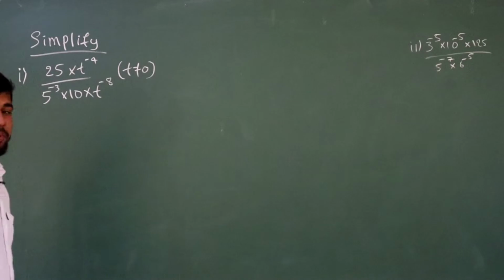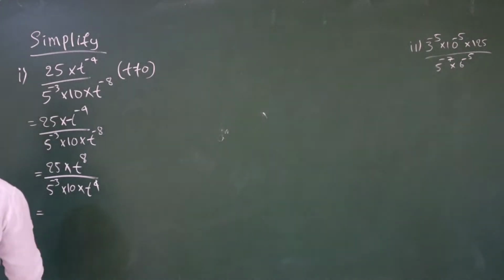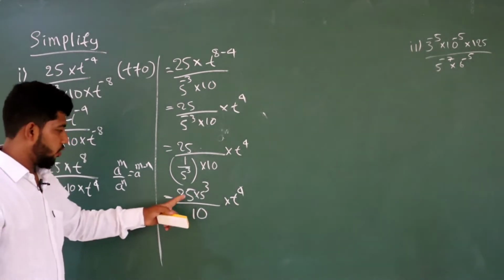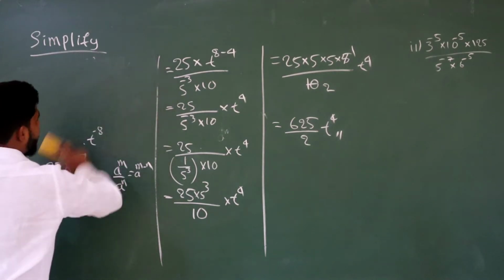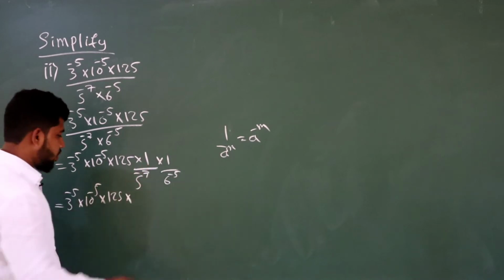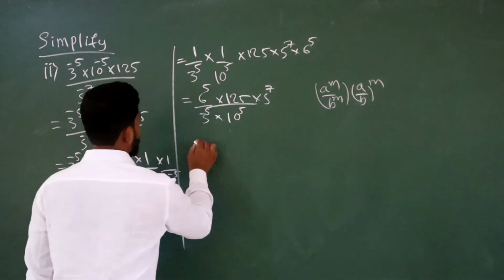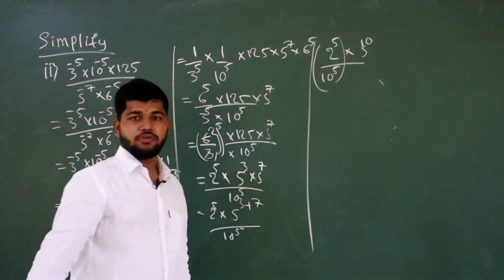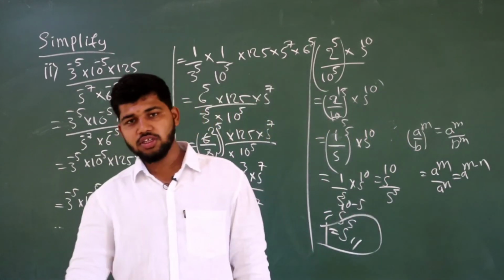# class 8 th exercise 2.1